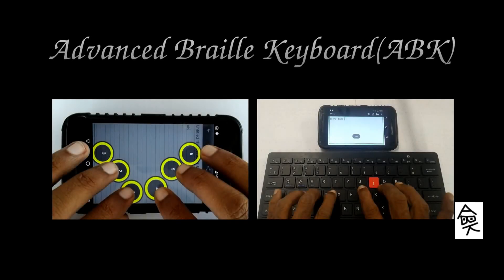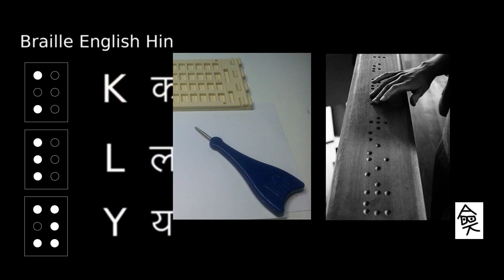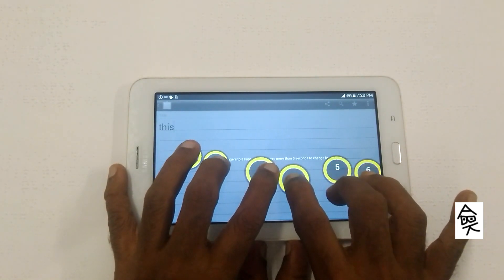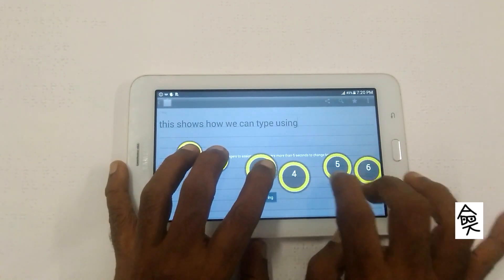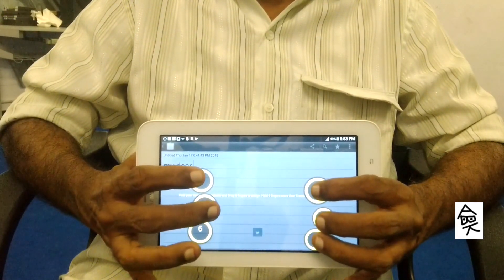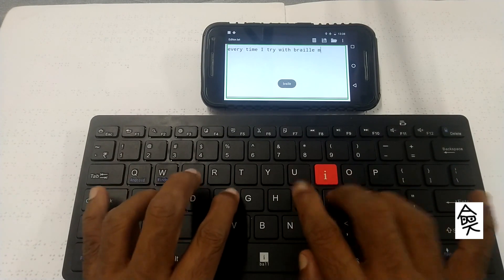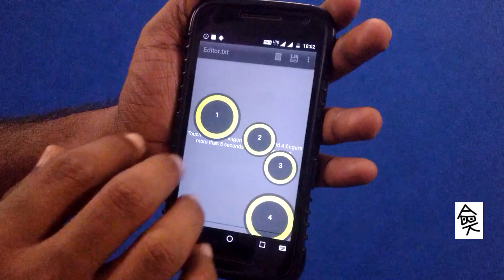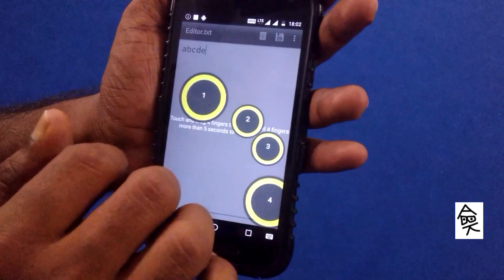What is Advanced-Braille-Keyboard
Advanced Braille Keyboard (A.B.K) is a Note taking keyboard for smart devices.

Braille, as you know, is an internationally accepted script for writing, in which patterns of raised dots represent letters and numerals.

The beauty of braille lies in its use of same patterns for similar sounding letters from different alphabets.
Ever since its advent, this system has empowered the visually challenged from all over the world.
Now, ABK takes this revolution to the next stage!
In ABK Simultaneous multiple press of braille combinations will produce corresponding letters.
Yes… a reverse contribution!

You can now type faster with your braille knowledge on Twitter, Facebook, Gmail, Whats app, Signal, Hangouts,...virtually everywhere,
as we have included standard abbreviations and contractions!

You can use device touch screen to type through ABK's Braille Screen Input.
ABK will automatically calibrate for your fingers...

Lap-Top, Screen Between Palms, and Manual calibration modes are provided.

Any physical keyboard can be connected through Bluetooth or OTG cable to type text in a Perkins-like way,
where F, D, S, J, K, L represent Braille dots 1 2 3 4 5 and 6 respectively.
Yes… pressing F & D together will produce letter B, F & J will produce letter C!

What about typing with only one hand?
In one hand mode Braille dots alter in halves.
First half dots 1, 2, 3 turn to second half dots 4, 5, 6 on fingers’ take off.
Yah… keep typing even on the move.

ABK supports many languages including English, French, Spanish, Hindi, Arabic, Russian, Portuguese, Tamil, and a lot more.

ABK is a highly costomisable keyboard where you can change Braille-Screen-Layout, Keyboard Layouts, Key bindings, Shortcuts, Gestures, etc

No more worries!.
With A.B.K, texting is now made easier on your Smart Device!